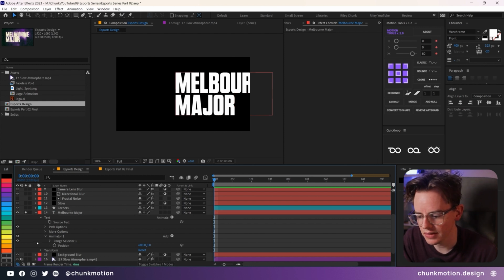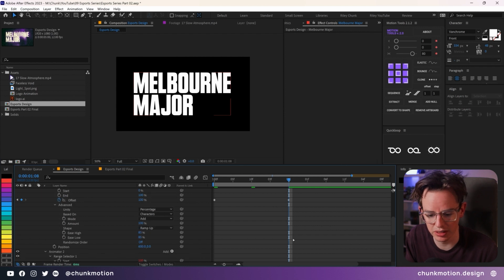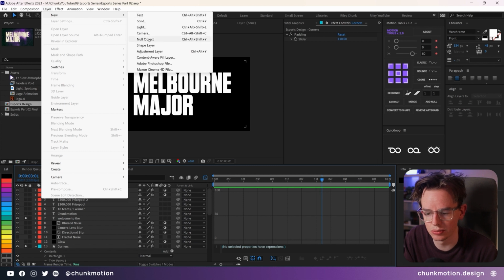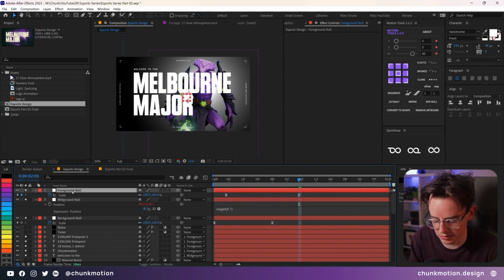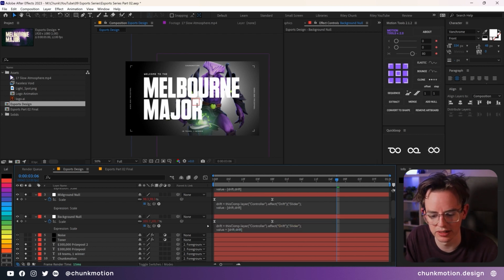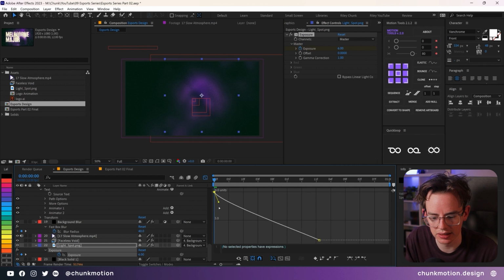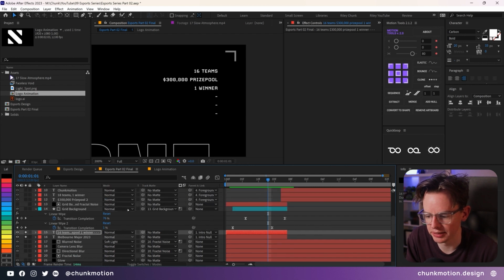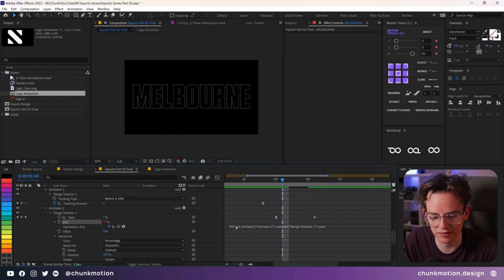Animating an Esports Graphic with After Effects - Part 02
Animate a stylish and punchy esports inspired graphic inside of After Effects without the need for plugins.
Text animators, master controlling nulls with easy to control drifting scales and a cohesive animation style, what's not to like?

Timestamps:
Introduction: 00:00
Text Animation: 00:22
Corner Animation : 09:03
Null Controlled Scaling: 11:19
Wiggling Nulls: 16:03
Easy Drifting: 17:26
Additional Animation: 22:31
Intro Animation Breakdown: 28:45
Conclusion: 38:29

Check out our RESOURCES hub full of handy links for motion designers

Tag us if you use this technique in any of your work, we'd love to see what you can create with it!

Stay Chunky.